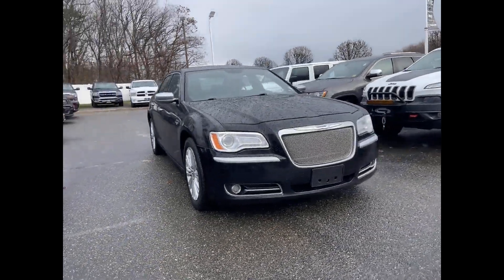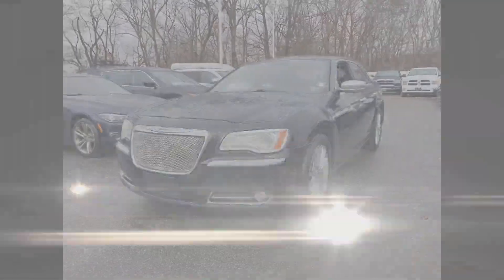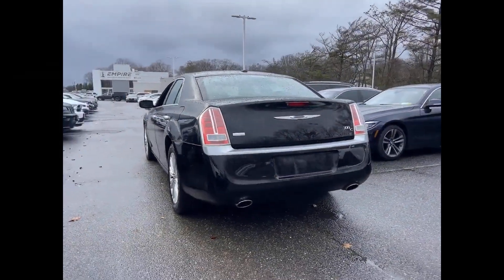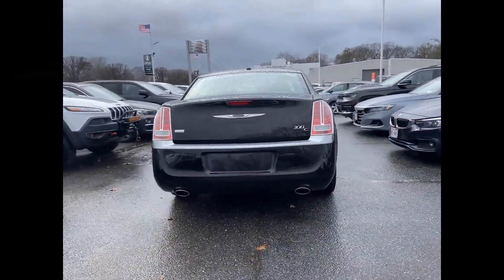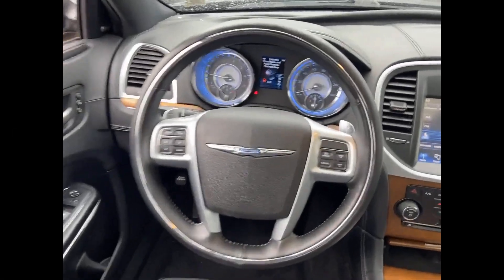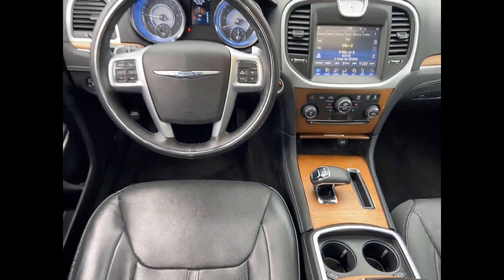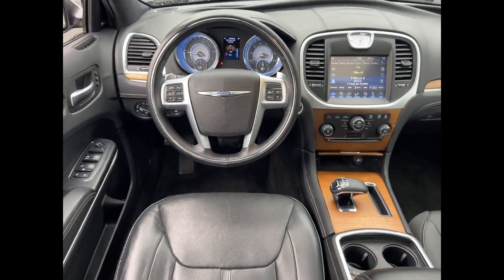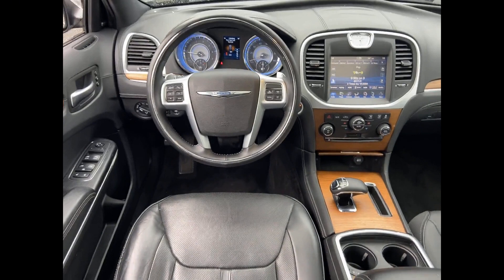Used 2013 Chrysler 300 300C John Varvatos Luxury Edition 2C3CCAJG0DH621895 West Islip, Amityville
2013 Chrysler 300 300C John Varvatos Luxury Edition 2C3CCAJG0DH621895 Video

To schedule a test drive in this 2013 Chrysler 300 300C John Varvatos Luxury Edition, call us at or stop by our showroom located at 555 Sunrise Hwy, West Islip, NY 11795.

This 2013 Chrysler 300 300C John Varvatos Luxury Edition 2C3CCAJG0DH621895 is full of phenomenal features such as: